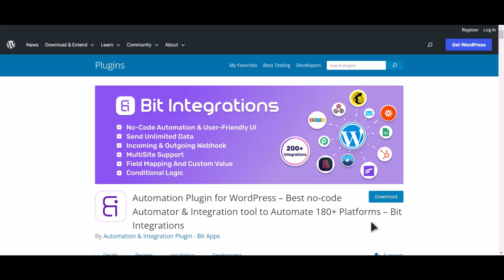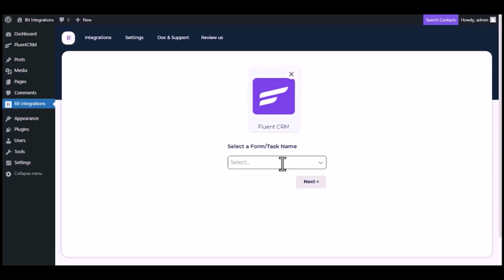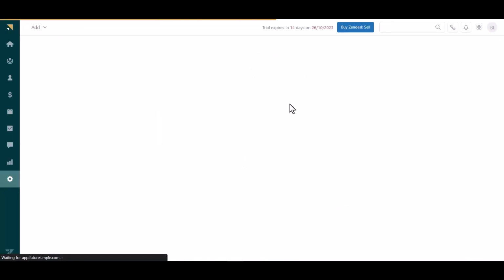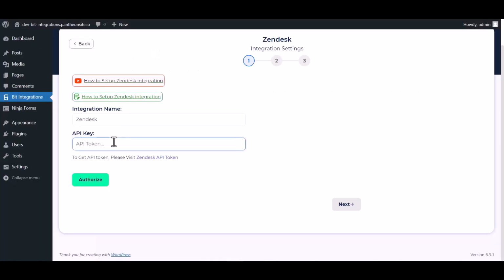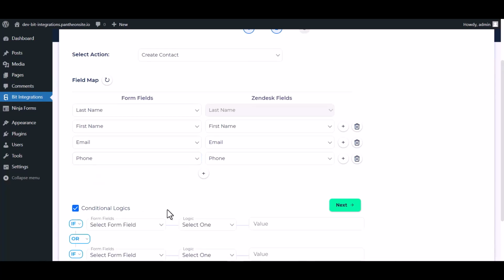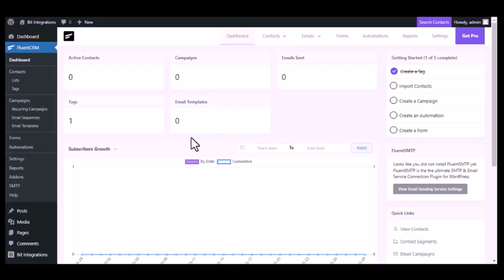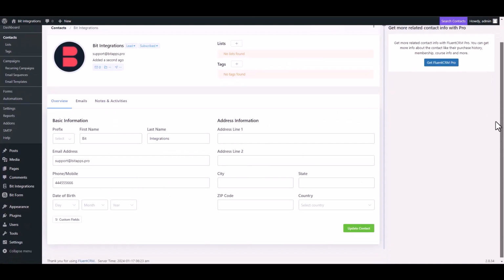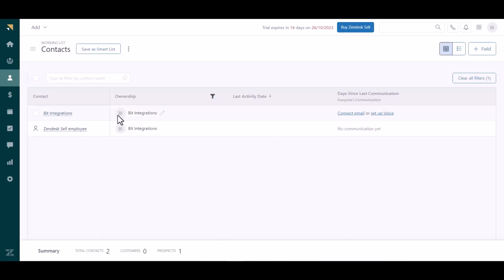Integrating FluentCRM with Zendesk Sell | Step-by-Step Tutorial | Bit Integrations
🔗 Ready to optimize your sales process? Join us on our YouTube channel for an in-depth tutorial where we reveal the seamless integration of FluentCRM with Zendesk Sell, a powerful CRM platform. Learn how to effortlessly connect these two tools using the Bit Integrations WordPress plugin.

Follow along as we guide you through the step-by-step process of integrating FluentCRM with Zendesk Sell, empowering you to streamline lead management, customer communication, and sales automation. Bid farewell to manual data entry and welcome automated workflows for heightened efficiency in managing your sales pipeline.

Key Highlights:
✅ In-depth walkthrough for integrating FluentCRM with Zendesk Sell using Bit Integrations for WordPress.

Whether you're a business owner, sales professional, or CRM enthusiast, this integration empowers you to seamlessly merge FluentCRM with Zendesk Sell. Watch now to revolutionize your sales efforts!